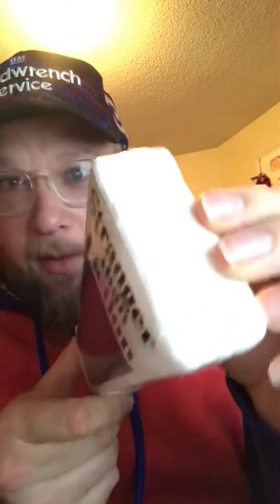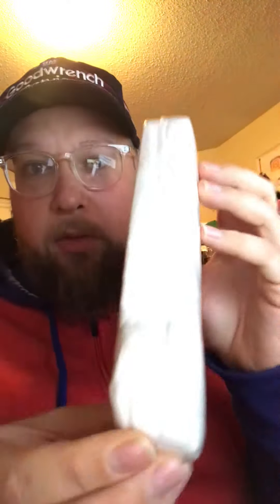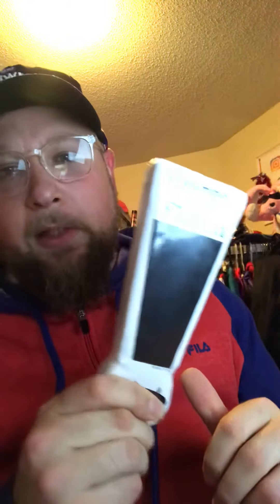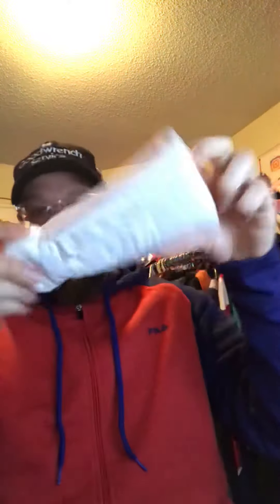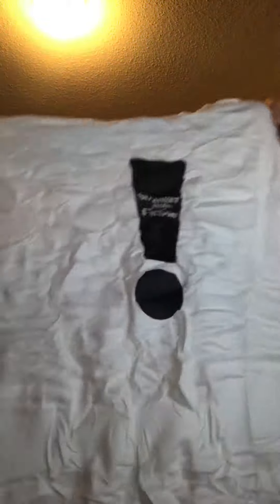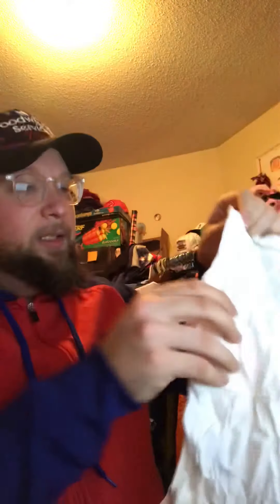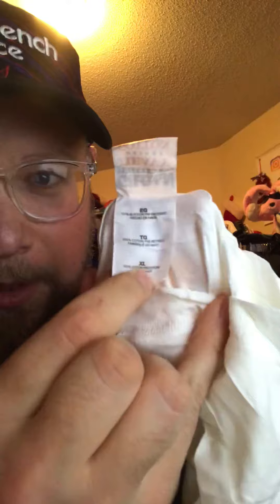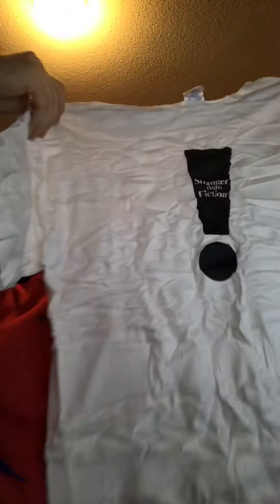Opening a 15 year old paktite tee shirt live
Opening a 2006 stranger than fiction paktite live for you all to see it